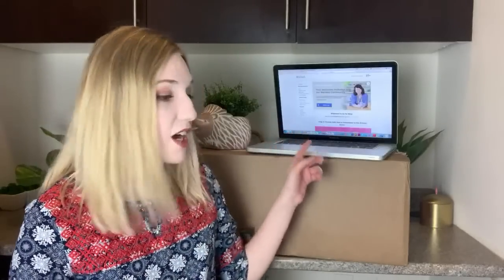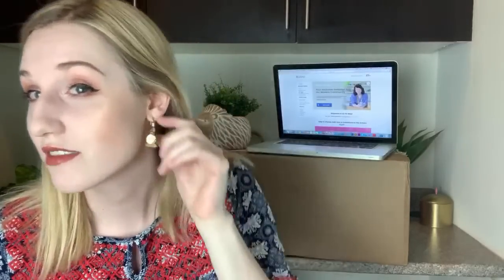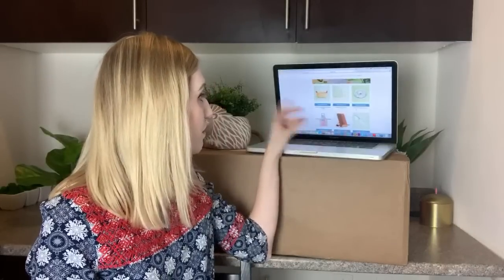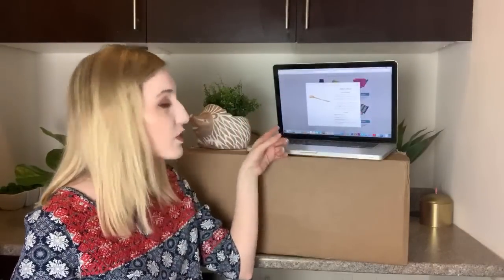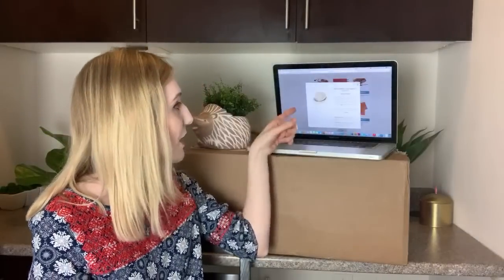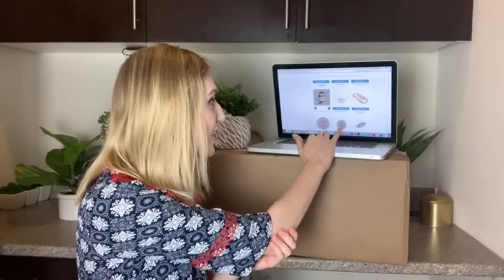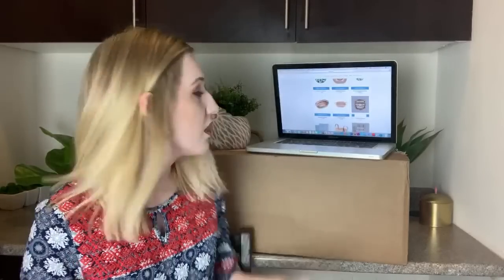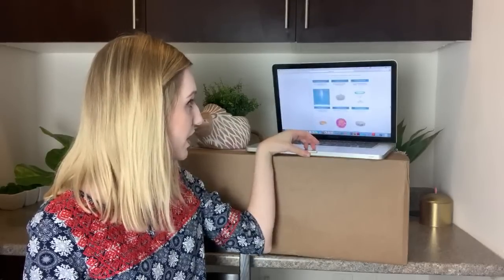Shop With Me! GlobeIn Add-Ons for July